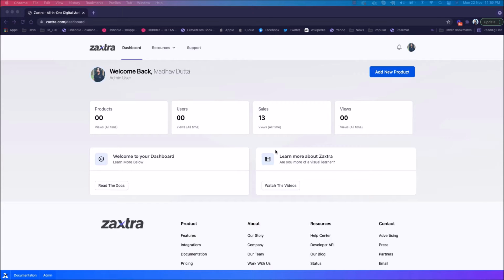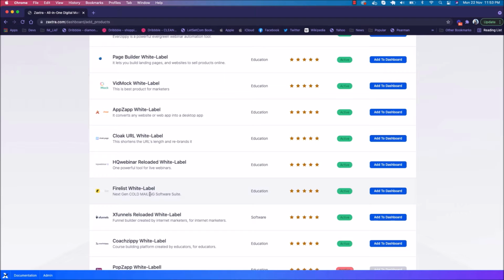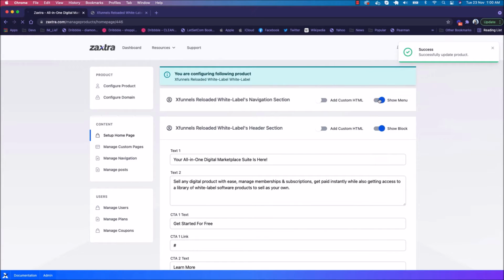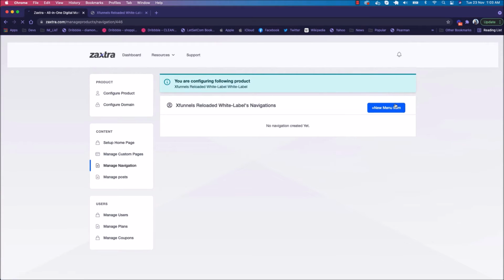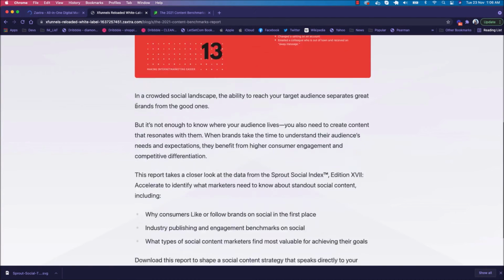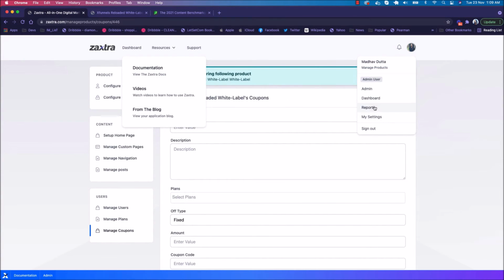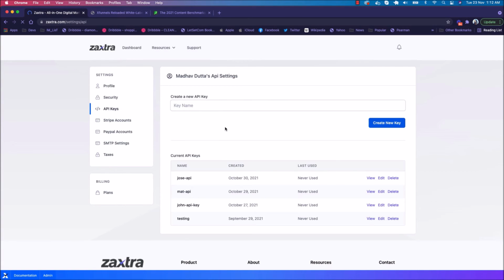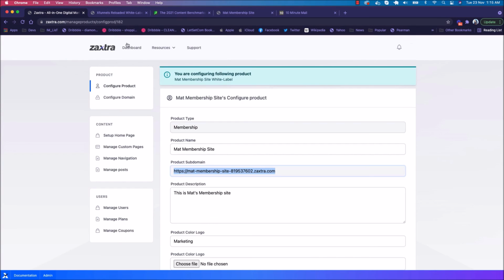Zaxtra | Zaxtra Review | Zaxtra Special Discount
All-In-One Marketplace Builder With 10+ Ready To Sell SaaS Apps - Complete White-Label And Resell Rights!

Perfect for Creating or Selling any Digital Product, Course, Training, Software-as-a-Service, any Services or Membership Sites, Or just pick any premium software product or training from our Ever-growing White-Label Software Library and sell as your own.

✔️ Unlimited Products

✔️ Unlimited Users

✔️ White-Label 10 App in Library

✔️ Unlimited Custom Domain

✔️ Monthly Unlimited Viewers

✔️ Unlimited Custom Sales Pages

✔️ Unlimited Customizable Fully Featured Blogs

✔️ Unlimited Custom Pages

✔️ Unlimited Custom Navigation

✔️ In-Built Checkout Process

✔️ Stripe Integration

✔️ White-Label Library Access

✔️ Collect Payments

✔️ Accept Recurring Payments

✔️ Users management

✔️ Sales Tracking

✔️ Fully Functional Website

✔️ Billing & Invoices

✔️ Notifications

✔️ Announcement for users to show on the sales page

✔️ Developer API

✔️ Custom SMTP Setup

✔️ Tax Management

✔️ Multiple Currency Support

✔️ Multilingual Support

✔️ Personalized Product Dashboard

✔️ User Roles Management

✔️ Files Management Dashboard

✔️ API